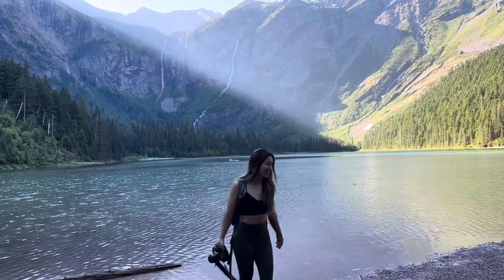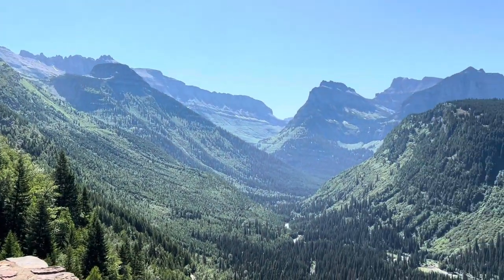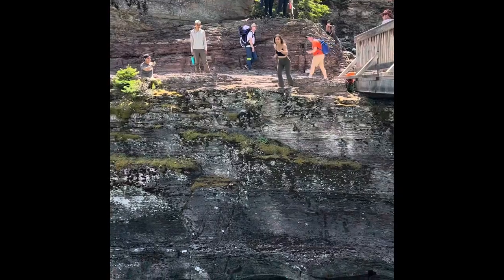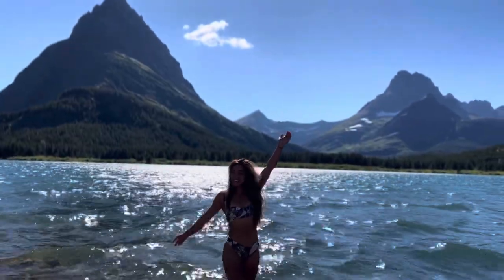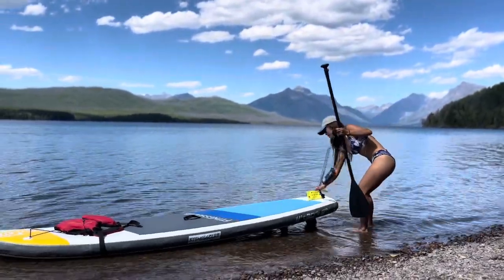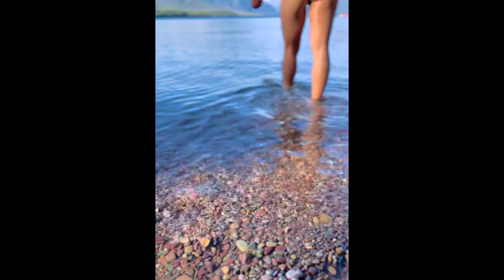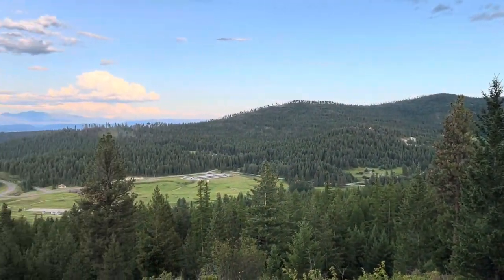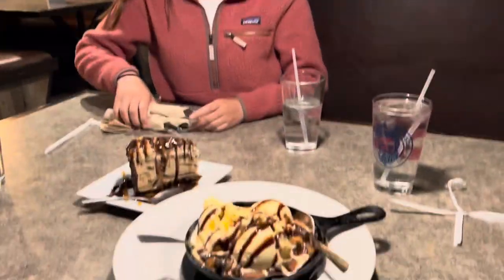Top Things to Do at Glacier National Park (Inc. Kalispell, Whitefish, and Flathead Lake)